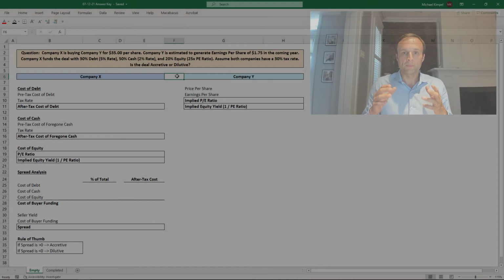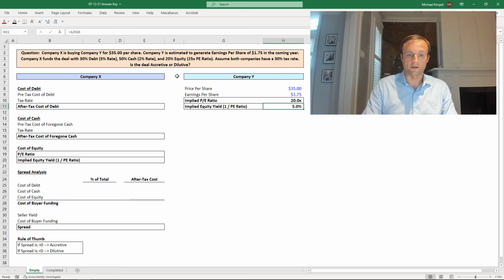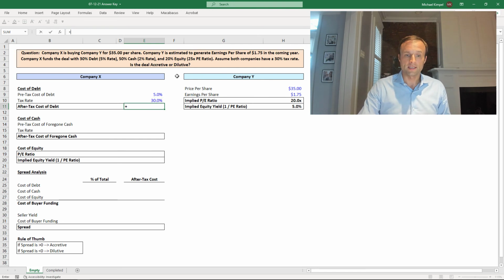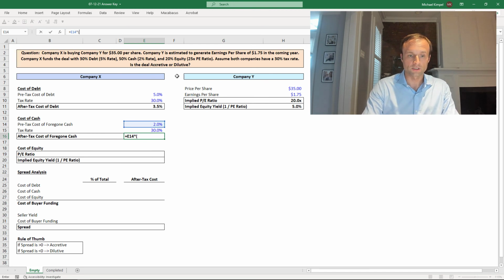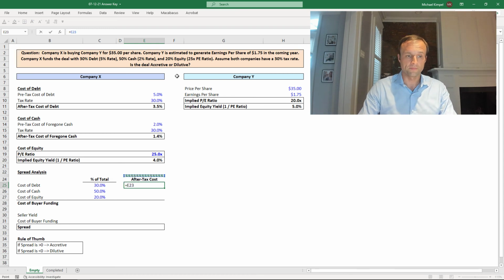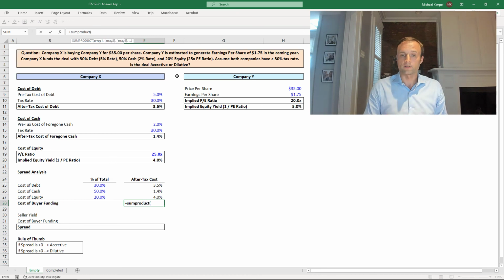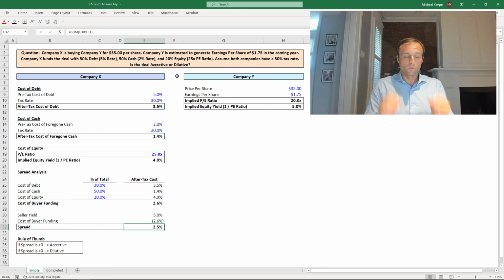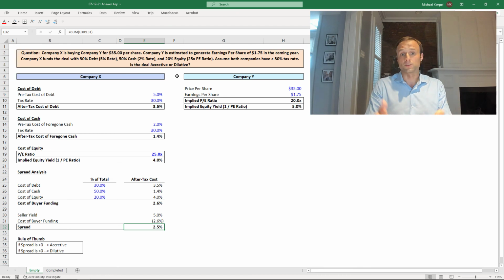Weekly Finance Interview Challenge Question #8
This week's Finance Interview Challenge Question is: Company X is buying Company Y for $35.00 per share. Company Y is estimated to generate Earnings Per Share of $1.75 in the coming year. Company X funds the deal with 30% Debt (5% Rate), 50% Cash (2% Rate), and 20% Equity (25x PE Ratio). Assume both companies have a 30% tax rate. Is the deal Accretive or Dilutive?

Each Monday, we post a new Finance Interview Challenge Question on LinkedIn and Twitter (@financeable1) and then post a video answer each Friday.